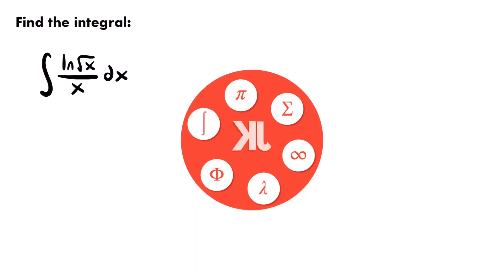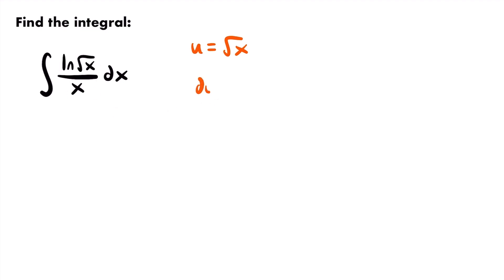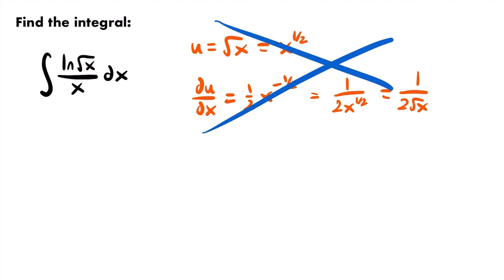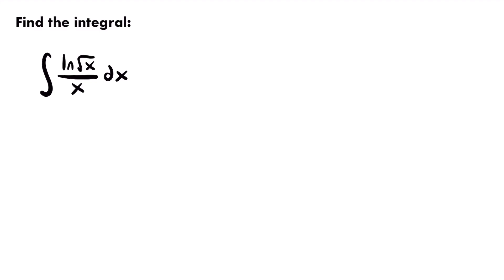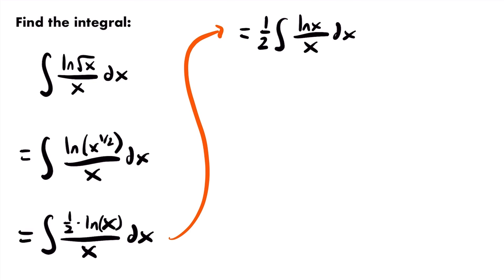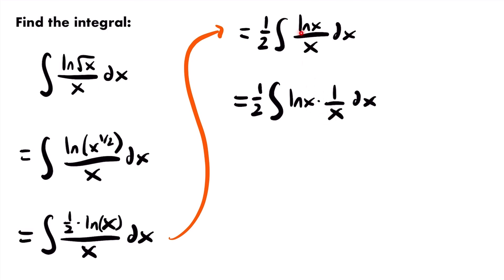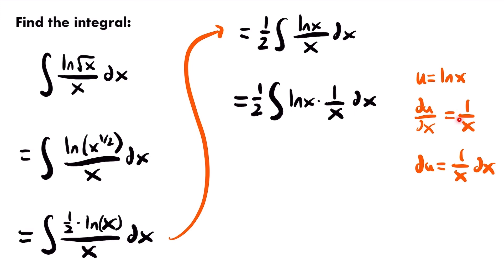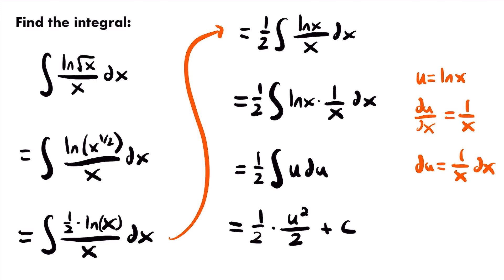Integral of ln√x/x Using U-Substitution | JK Math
In this video we look at how to solve the integral of ln√x/x with the help of a property of logarithms and the integration technique of u-substitution.

Video Chapters:
0:00 1st U-Sub Attempt
2:49 Using a Property of Logarithms
4:58 2nd U-Sub Attempt